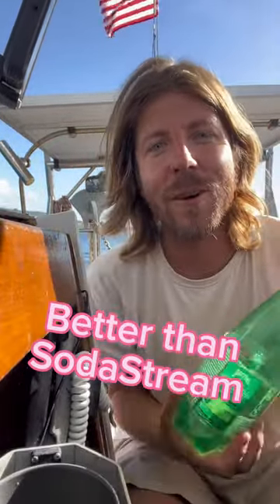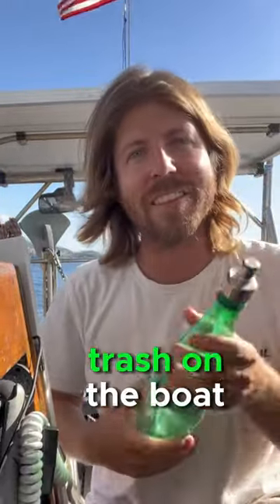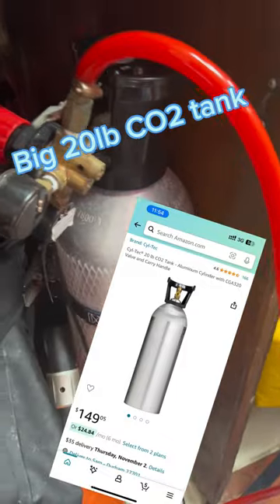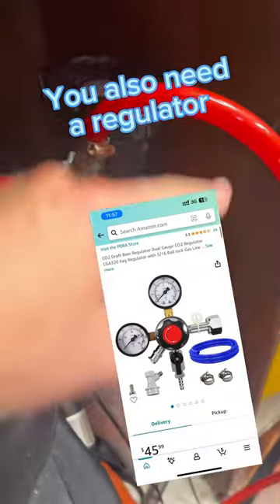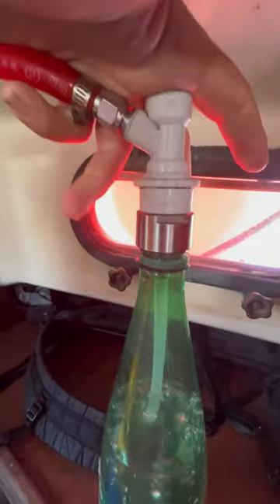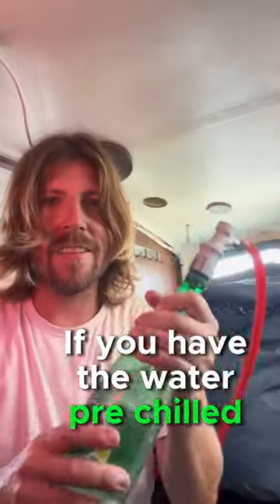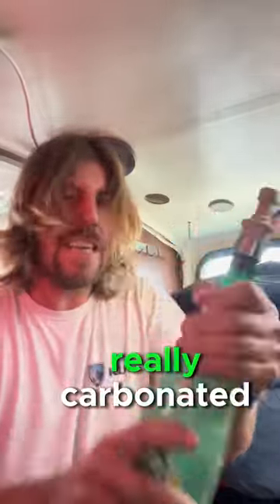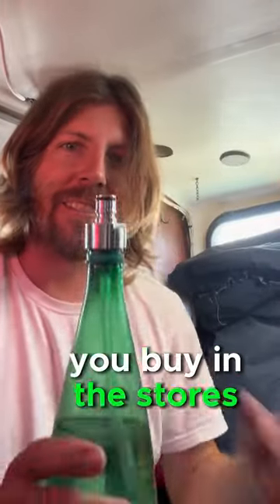How I make the best soda water on my boat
Someone asked how I make soda water so I decided to try making my first youtube short about it

Big CO2 tank

Regulator hose and ball lock fittings

Ball lock water bottle caps